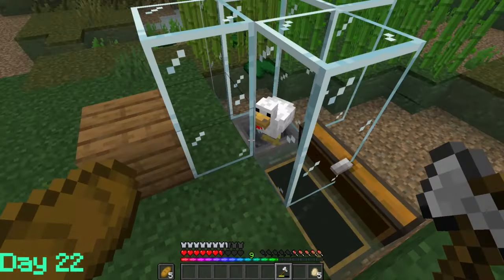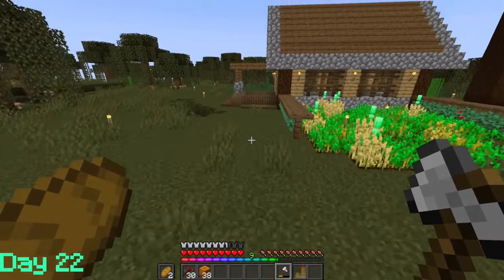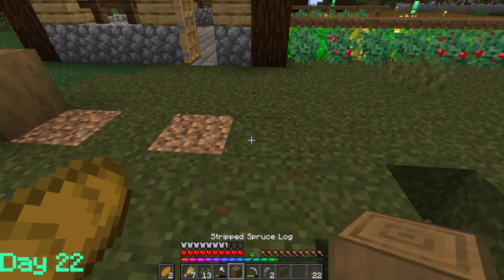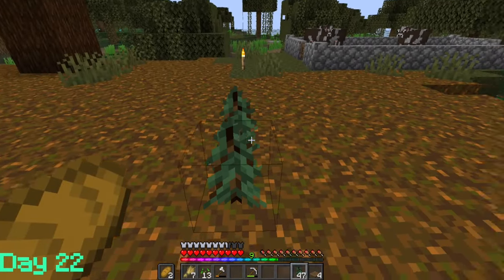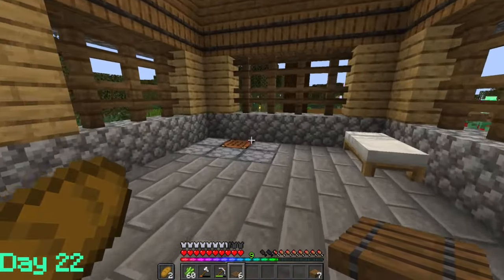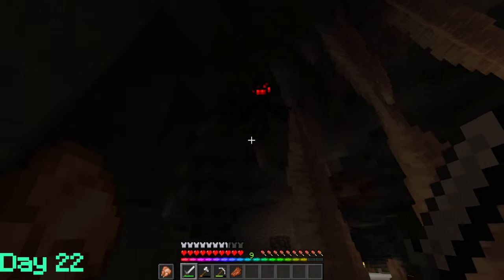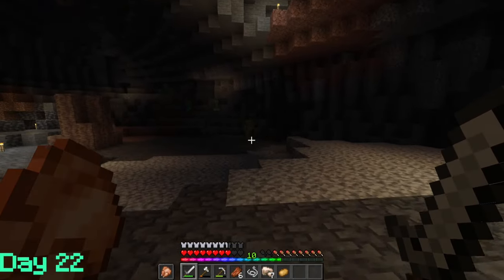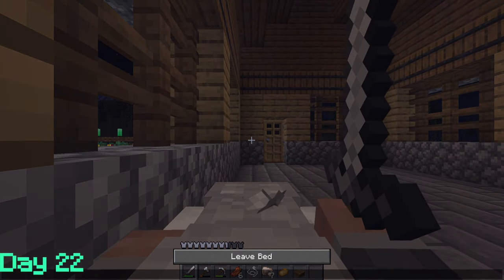Minecraft 100 Days No Structures - Day 22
My notes make NO sense :/